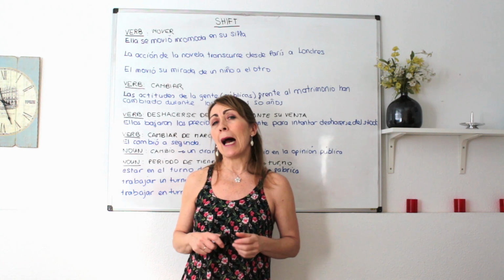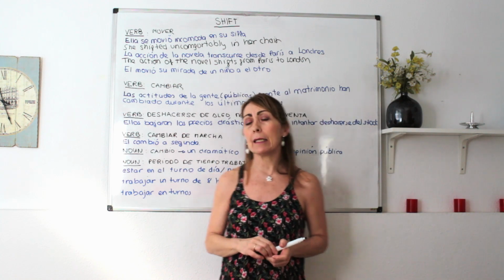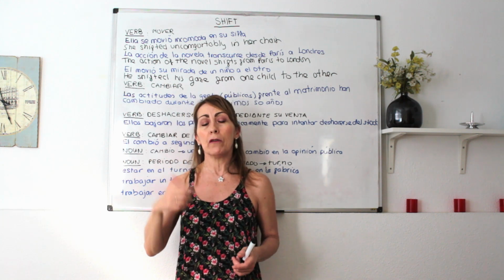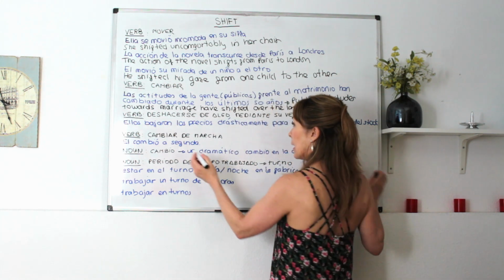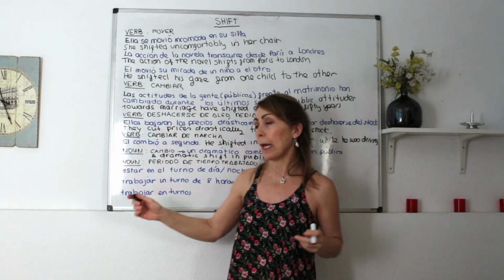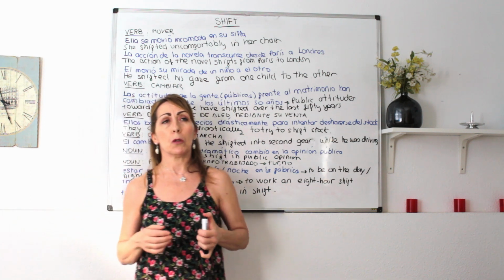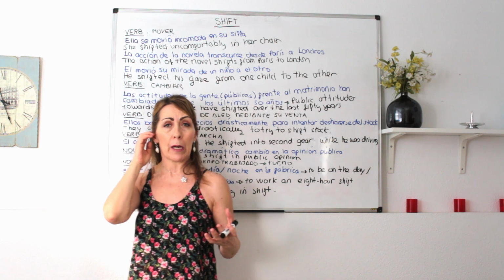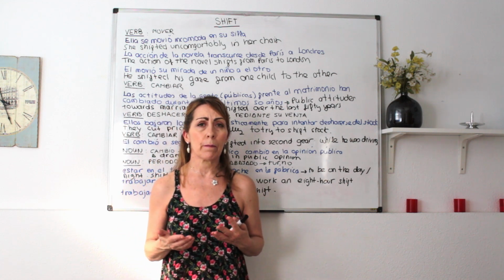Vocabulary Lesson 28: Shift